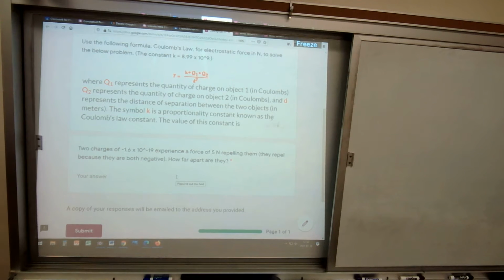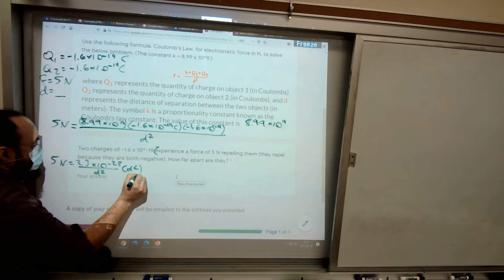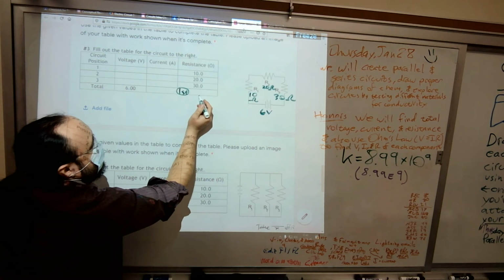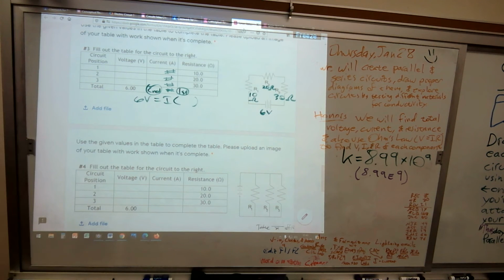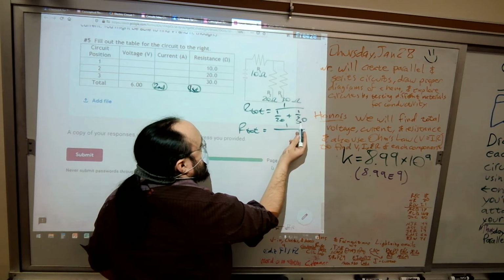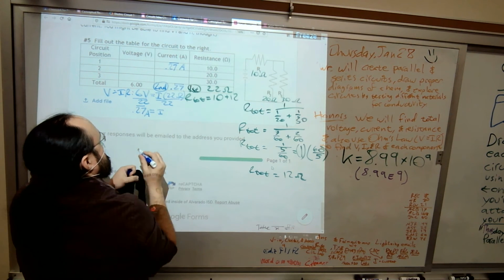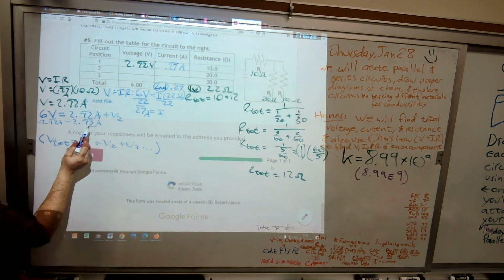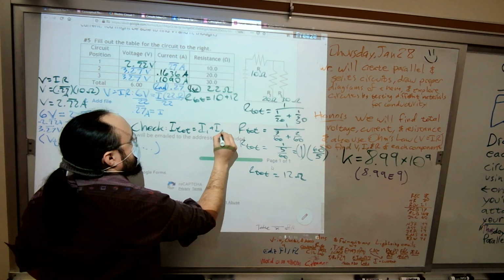Series Versus Parallel 1